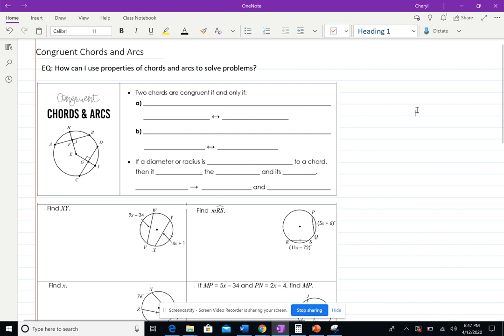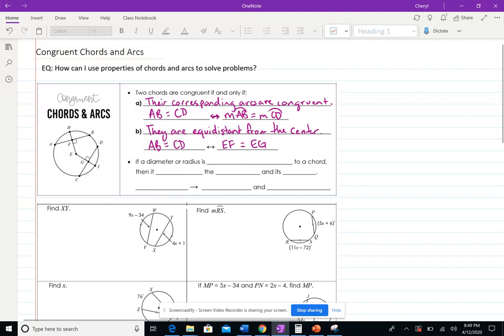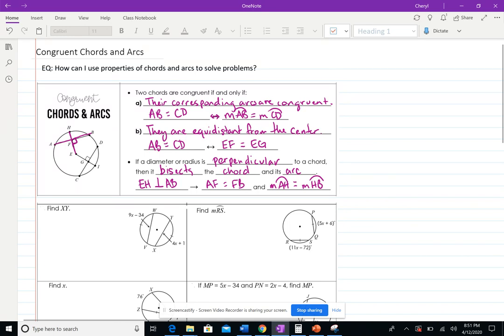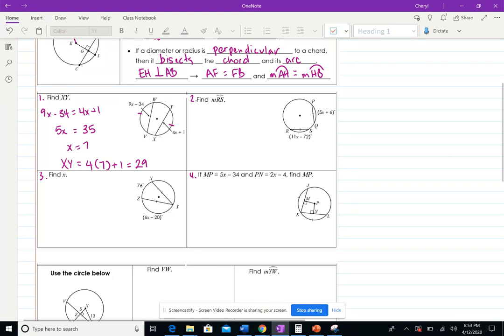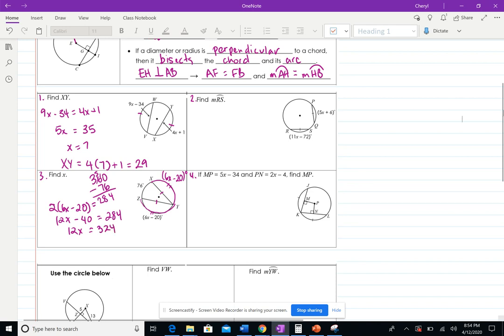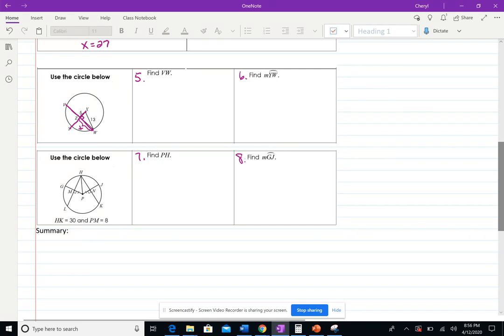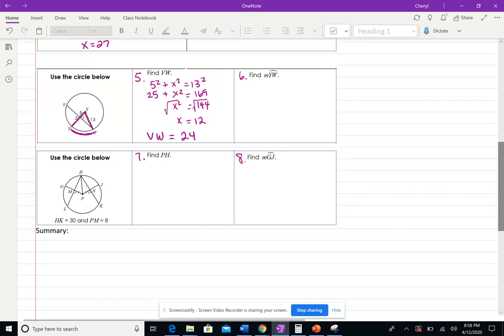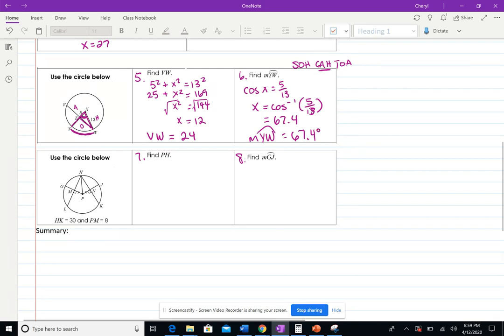Congruent Chords and Arcs